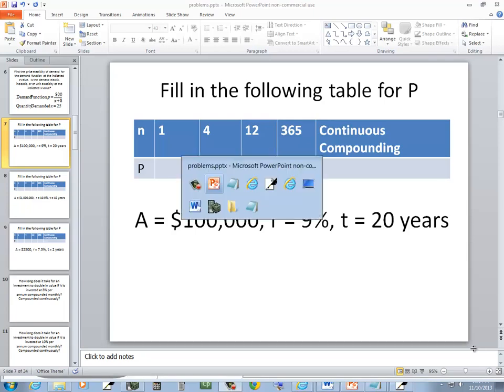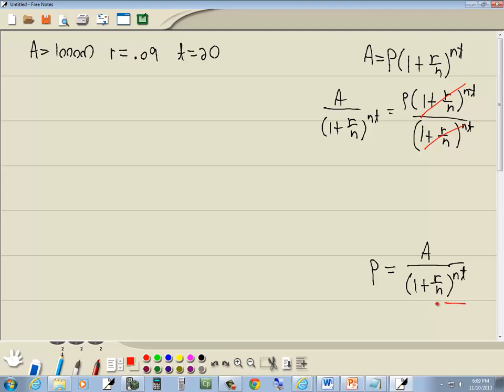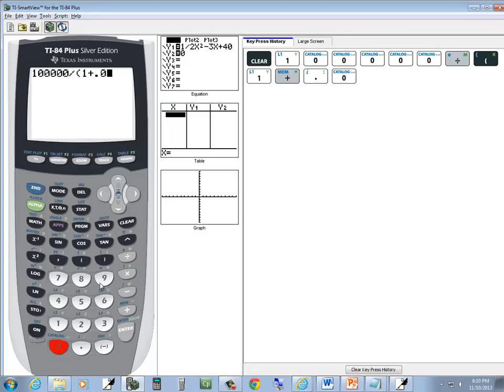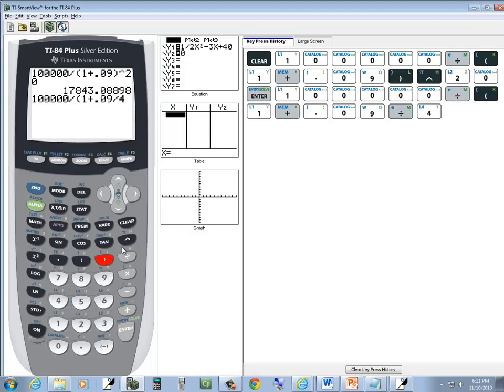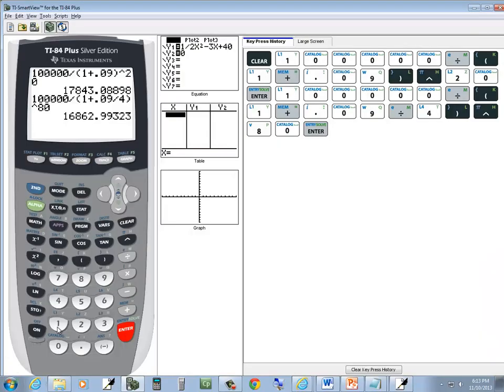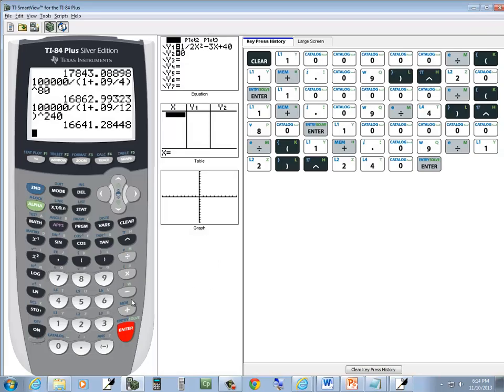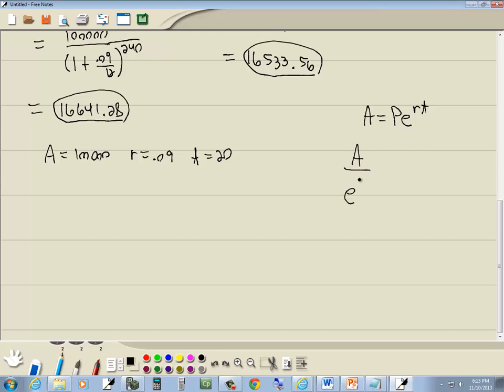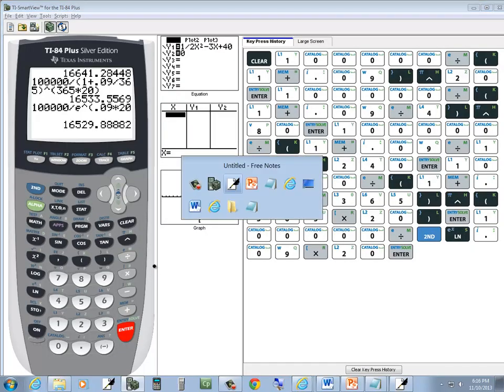College Algebra Homework - Interest Formulas - P0795047